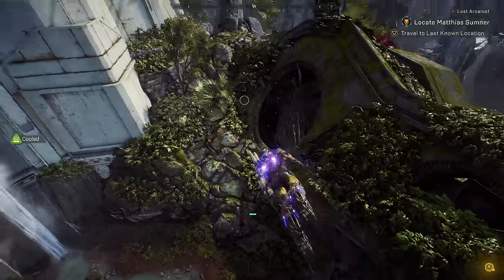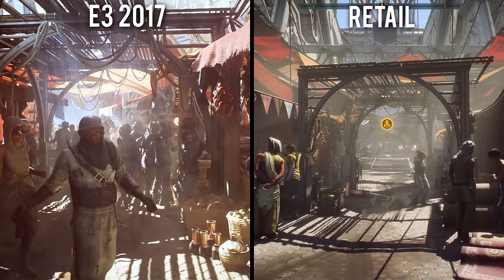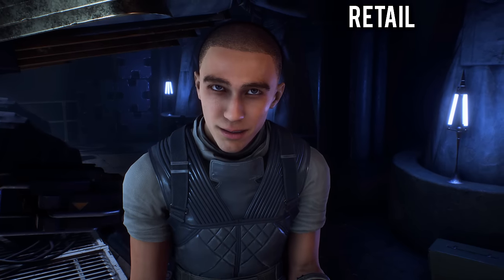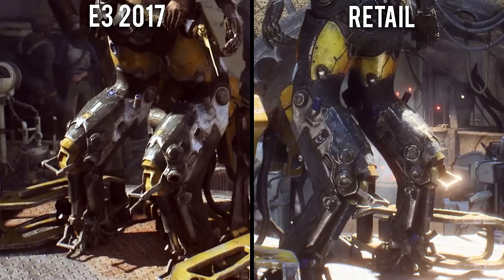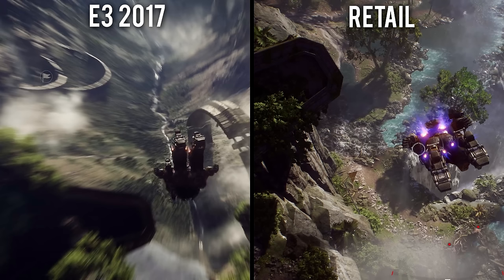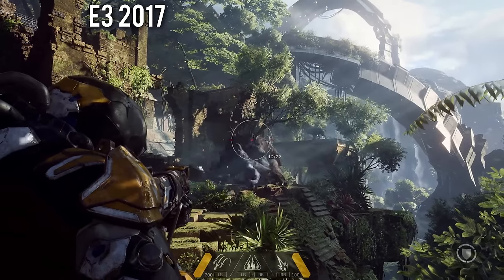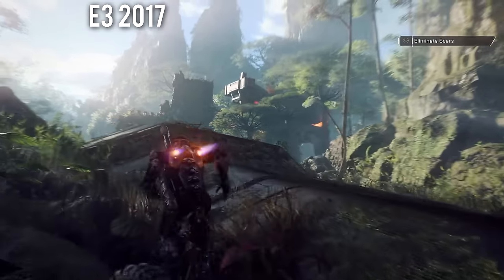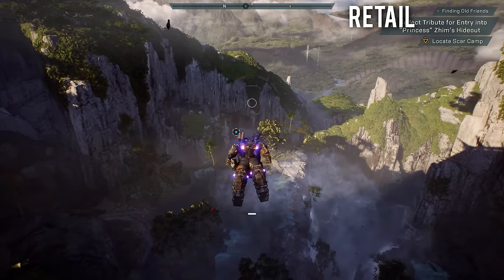Anthem E3 vs Retail | Direct Comparison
Direct visual comparison of Anthem's E3 2017 reveal and the final retail product